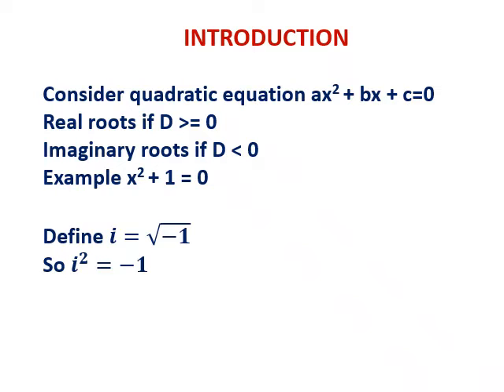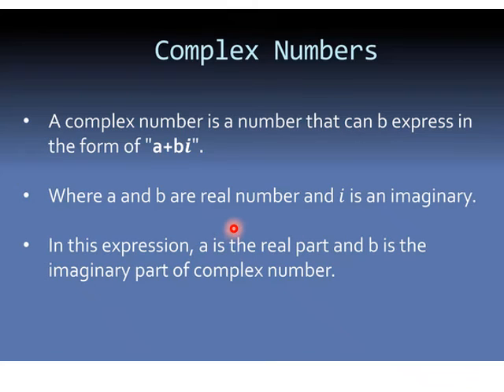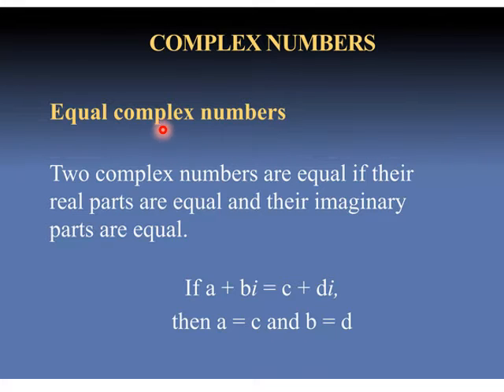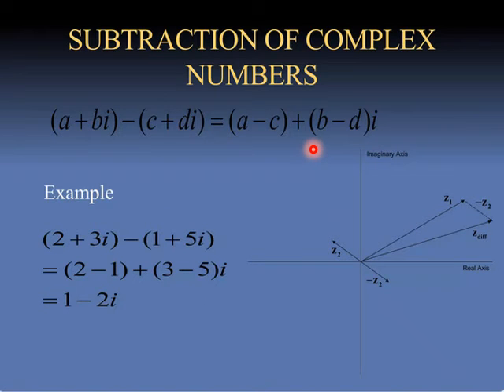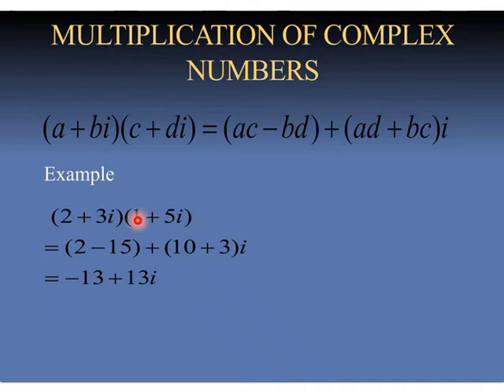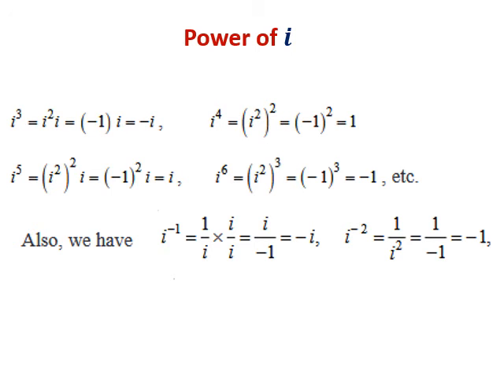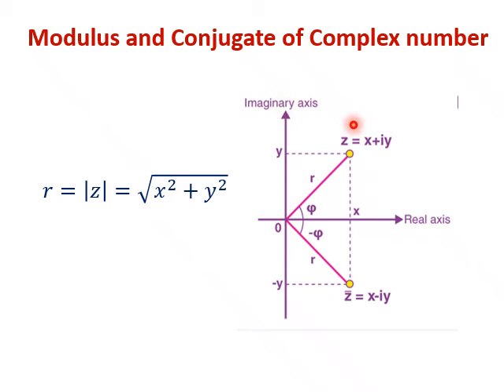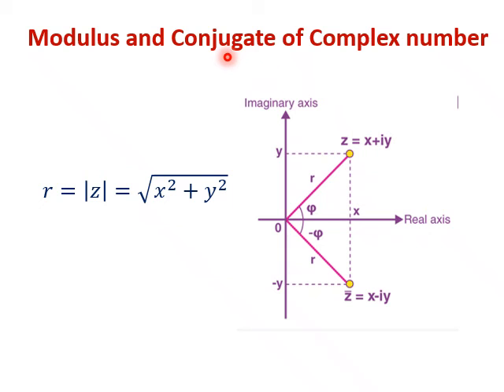Tips and Tricks in Mathematics class 11 complex numbers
complex numbers
discriminant less than 0
Argand diagram